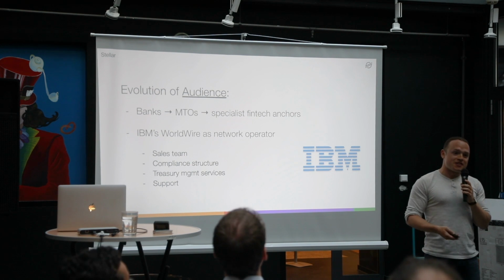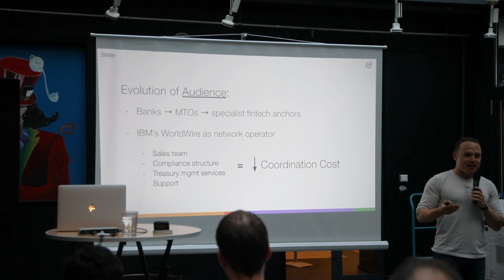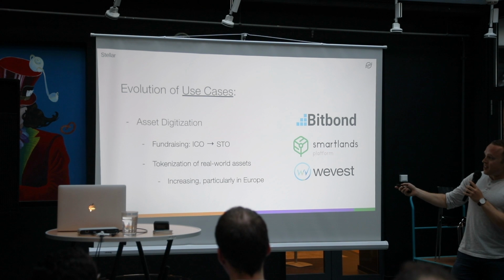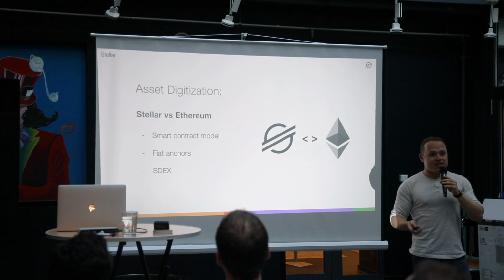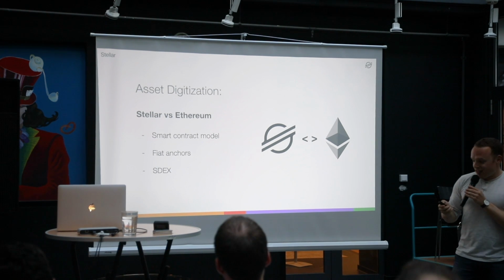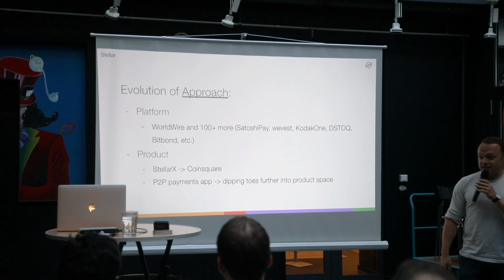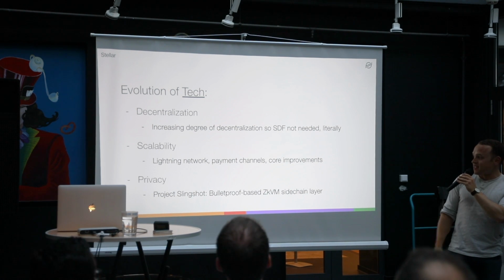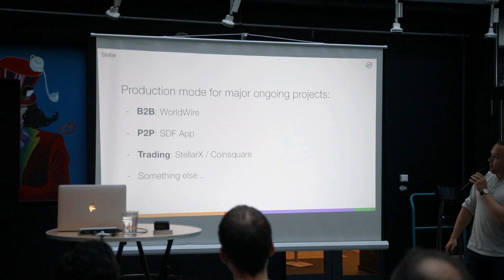Stellar Meetup Berlin: Boris Reznikov - Stellar: Past, Present & Future, May 9, 2019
Boris Reznikov, Director of Partnerships @ Stellar.org

This Stellar meetup was organized by SatoshiPay (satoshipay.io).

This group is dedicated to fostering the development and health of the Stellar community. Whether you are a developer, cryptotrader or just overall blockchain enthusiast looking to learn more about Stellar.org, we welcome you!